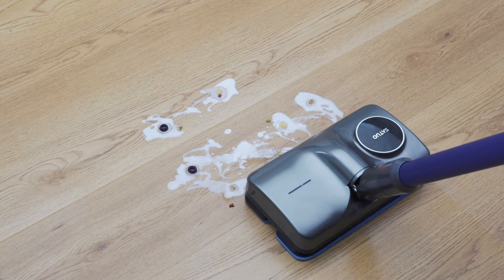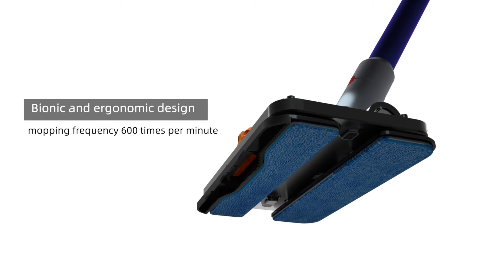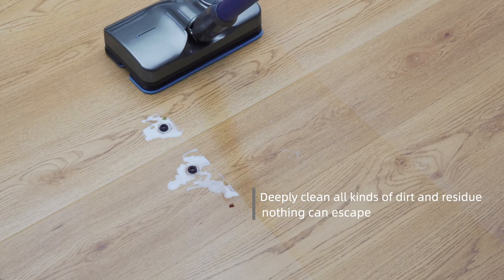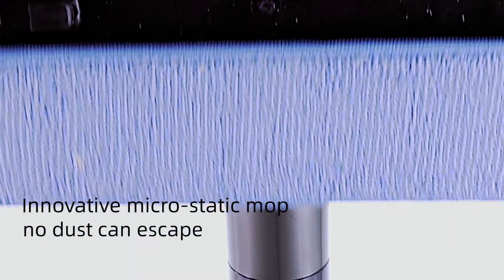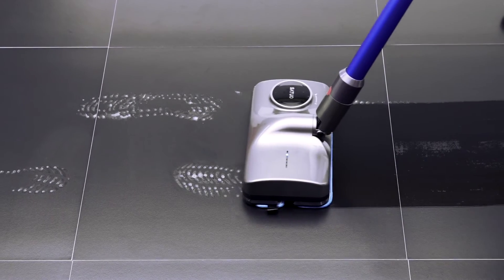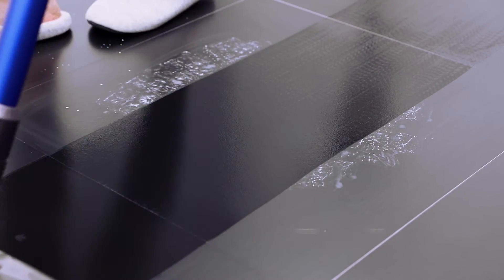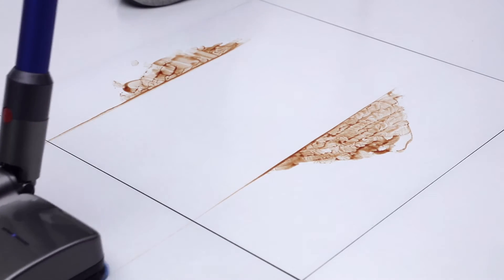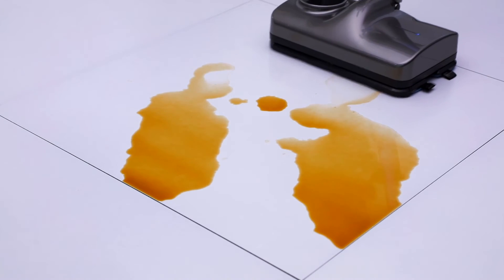dyson hard floor vacuum mop head attachment—satuo t5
The Dyson vacuum cleaner has now become a net celebrity cleaning tool. It is really convenient to use and can meet the needs of different cleaning scenarios. Dyson hard floor mop attachment—satuo t5 vacuum mop head, with it, Dyson can use it more handily.

The most powerful thing about Dyson hard floor mop attachment—satuo t5 vacuum mop head is that it combines the functions of vacuuming and mopping together. It only needs one time to clean the floor. The effect is not bad. The mopped floor is clean enough to glow. !

If you encounter dirt that has already dried on the ground, you can mop it off by staying in the stained area for a few more seconds. In the process of using it, I found that this satuo t5 vacuum mop head can not only show its skills on ceramic tiles, but also is especially suitable for hardwood floors. The mopping without leaving water stains can minimize the impact on wooden floors. damage.

Don't worry if you encounter corners, the square electric mop head can reach every small corner. This detailed design is really good! The process of mopping the floor, under the effect of its downward pressure, does not feel laborious, and it only takes half an hour to clean the room. It saves time and effort, which is very good!